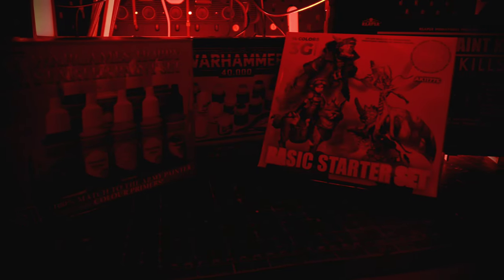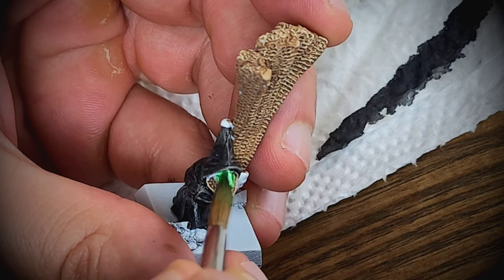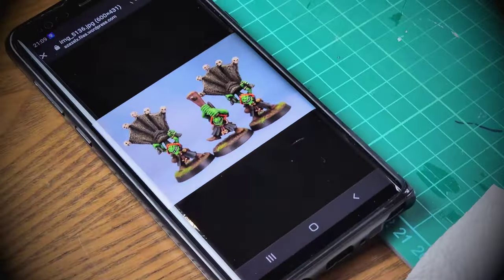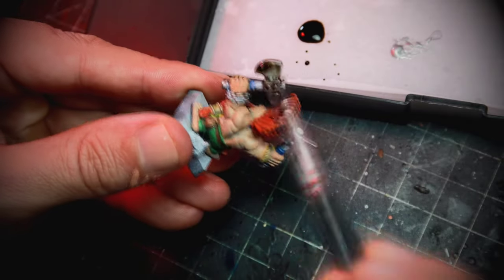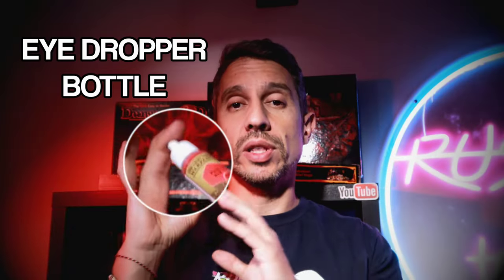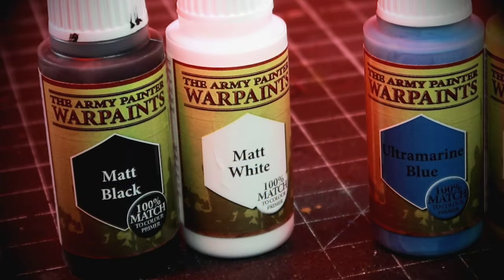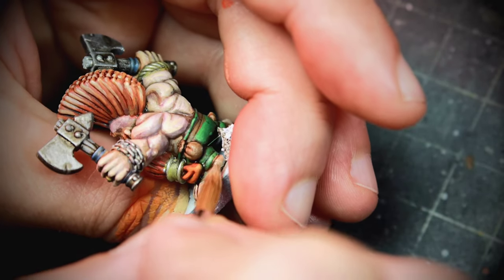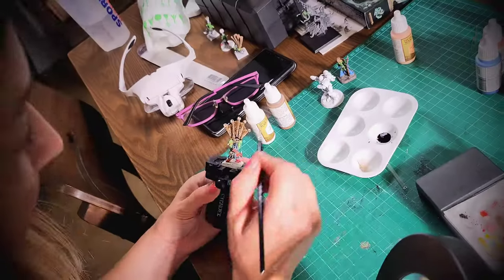How Good is The Army Painter starter Paint Set? 👀🤔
Is this the paint set you need to start painting miniatures on a budget? In this video, I tell you what it has, what I miss having on it, and what I like and do not like about the Army Painter Hobby Starter Set.
If you want to start painting miniatures but you are short on money, this may be it!

✅   Timestamps
0:00 Starter Sets
0:23 What it has
1:45 Considerations for army painters
3:02 What I miss in it
3:34 Other details
4:46 Verdict

Video Title: PAINT MINIS on a BUDGET: the Army Painter Hobby Starter Set review

You and I are probably alike:
LET'S PAINT!

Music  @WhiteBatAudio. Please check that channel for more outstanding atmospheric music.